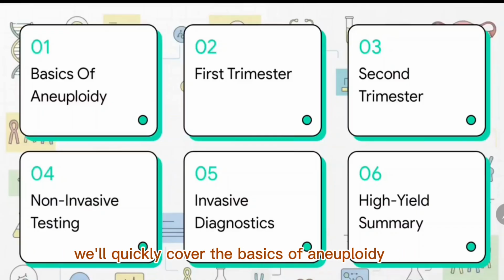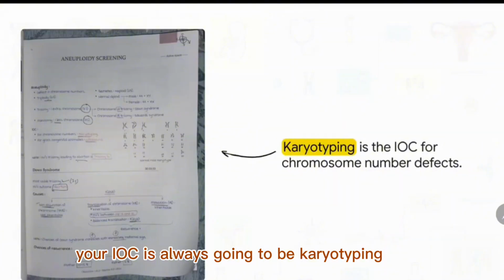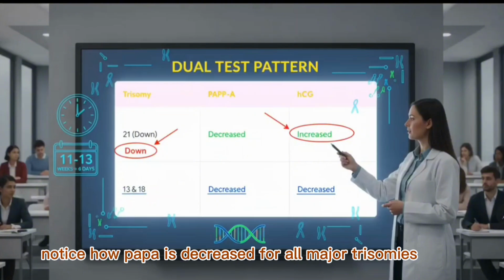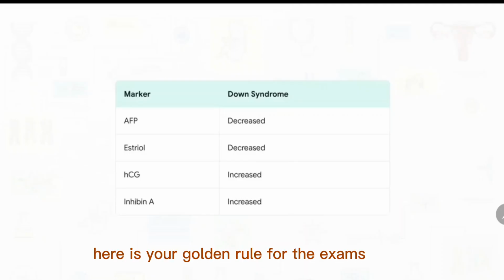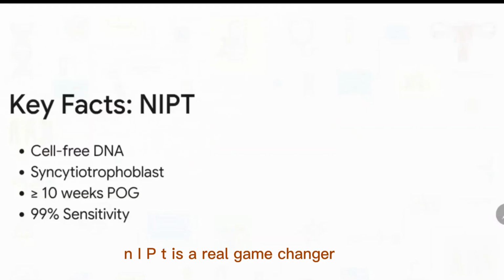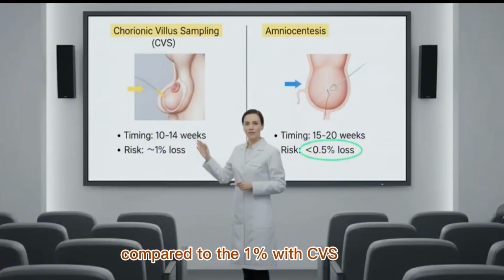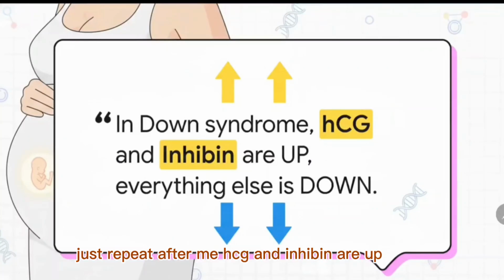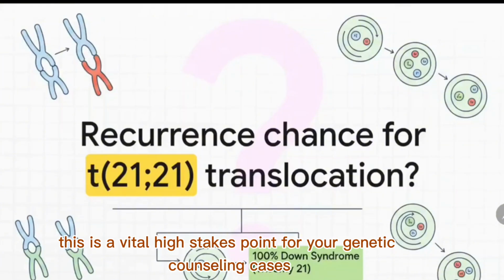“Aneuploidy Screening marrow revision video "aneuploidy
Aneuploidy Screening Full Rapid Revision 🧬
In this short video, learn:
First trimester screening (NT scan + PAPP-A + β-hCG)
Second trimester screening (Triple / Quad test)
Markers for Down Syndrome, Edwards Syndrome & Patau Syndrome
High-yield exam points for NEET PG / NEXT / MBBS
💡 Perfect for last-day revision & MCQ solving!